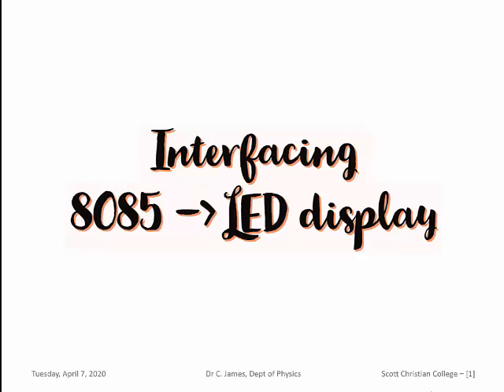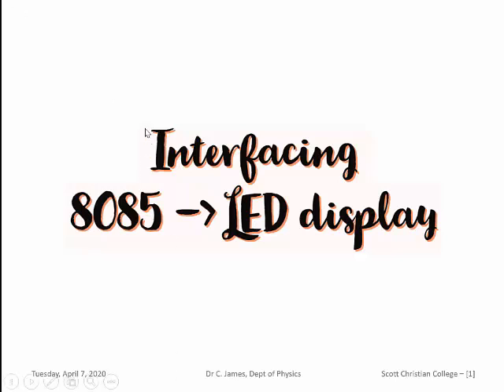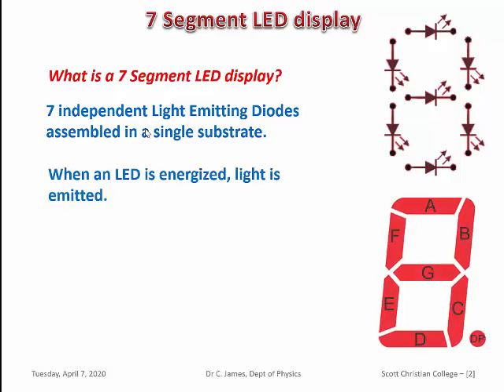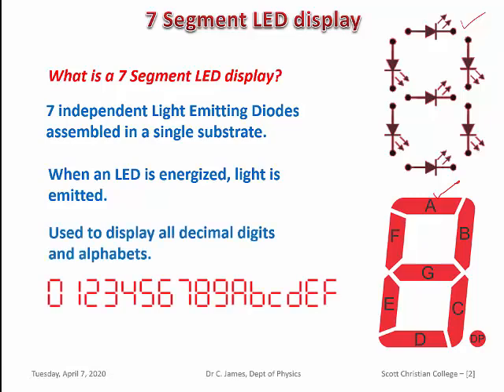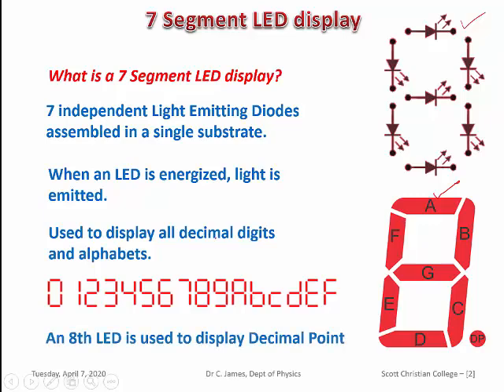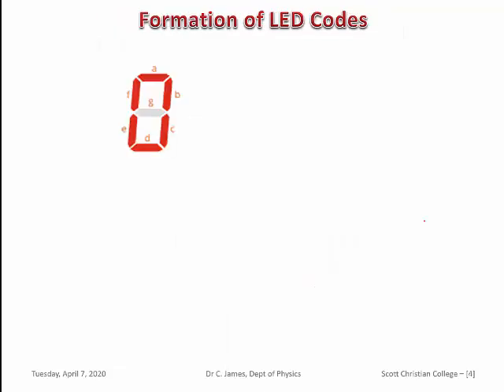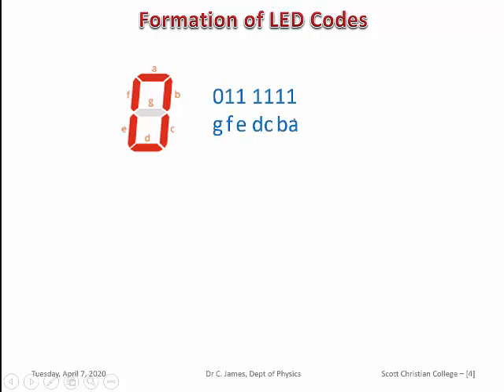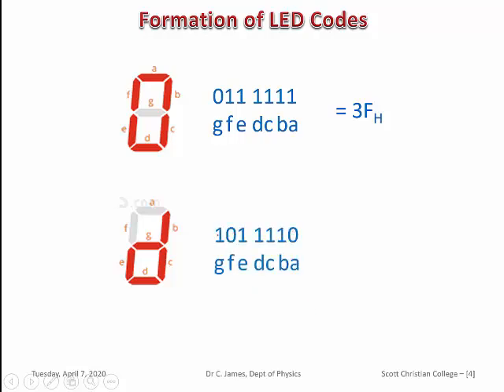Interfacing of 8085 with LED Display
Simple way of interfacing 8085 microprocessor with 7 segment LED display using 74LS48 decoder. PPI 8255 is used as an output port. This system can be modified for counter or any other display.